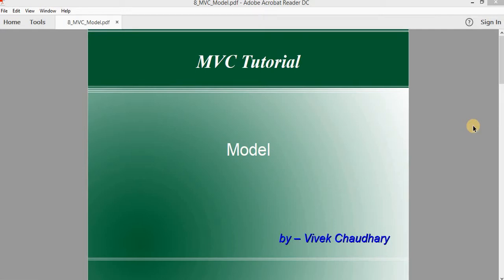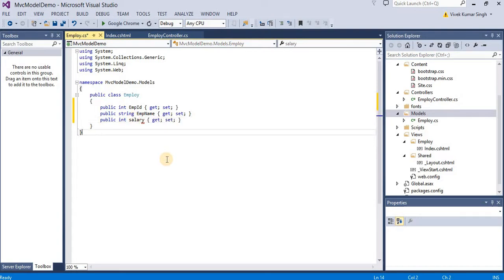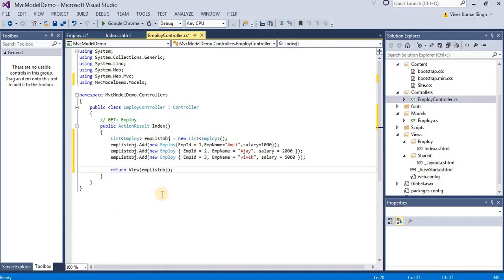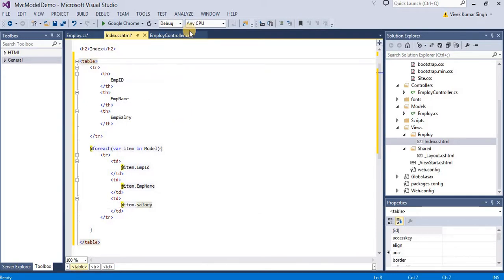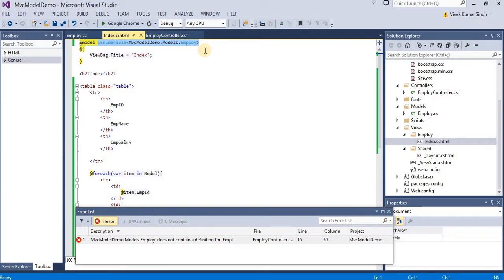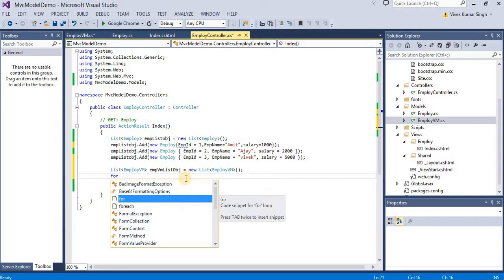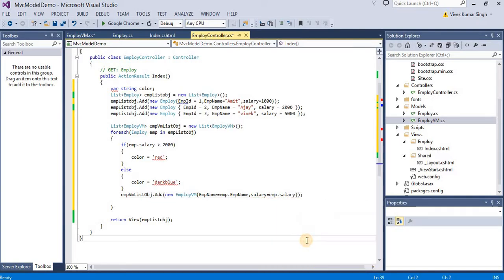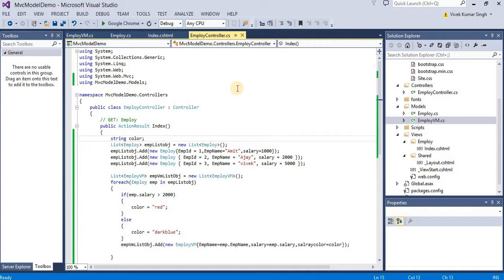Part#8. What is Model & View Model in MVC? By - Vivs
What is Strongly Type View, Model & View Model in MVC?